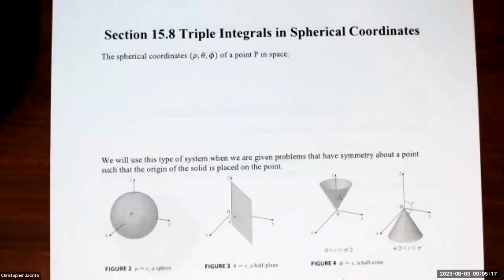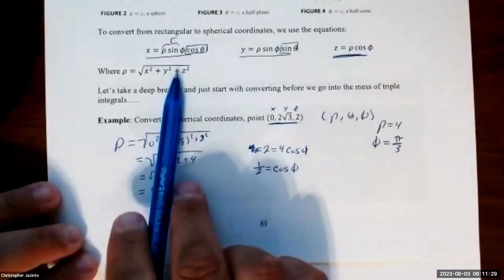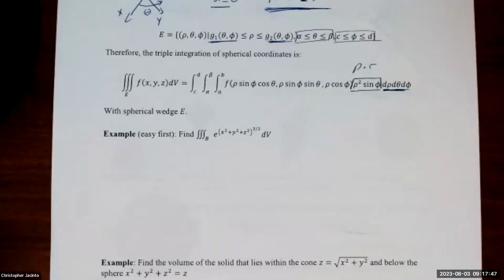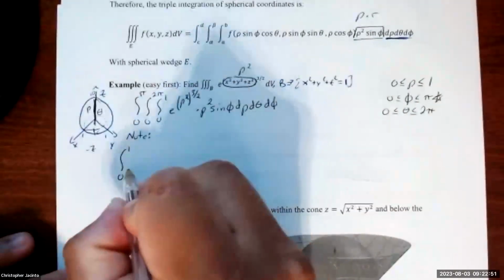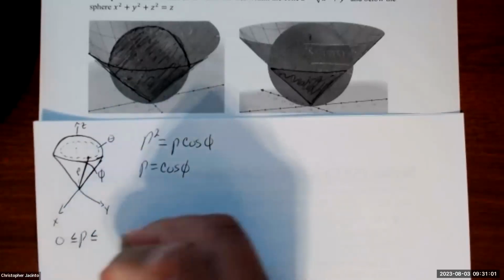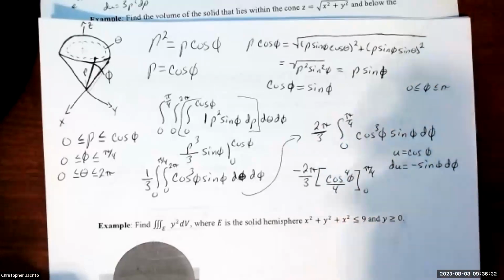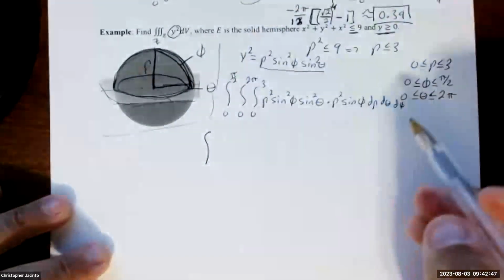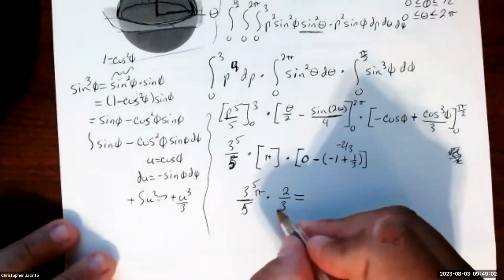Triple Integrals in Spherical Coordinates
Converting a function f(x,y,z) into spherical coordinates rho, theta, phi.  Then using this conversion to evaluate triple integrals over surfaces.